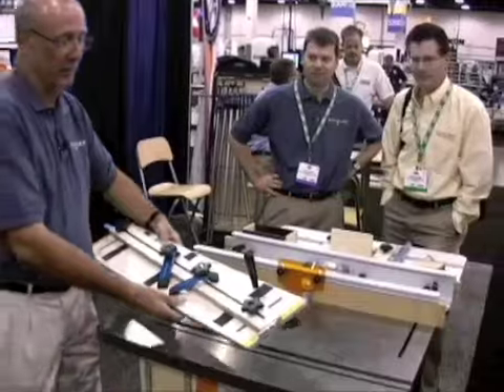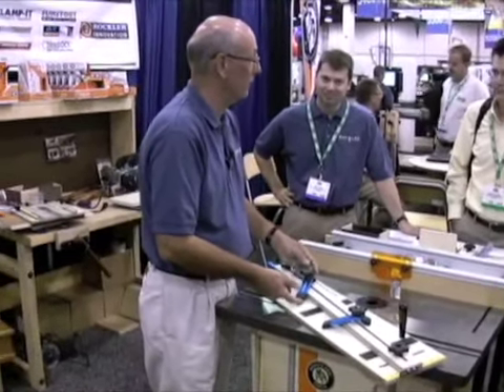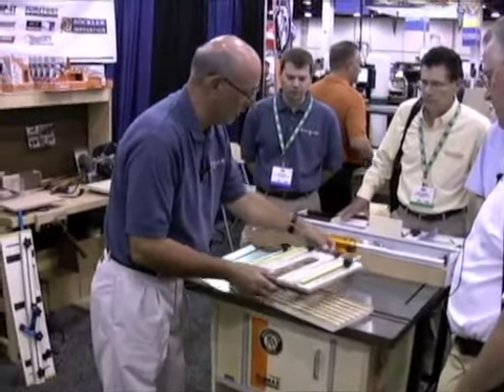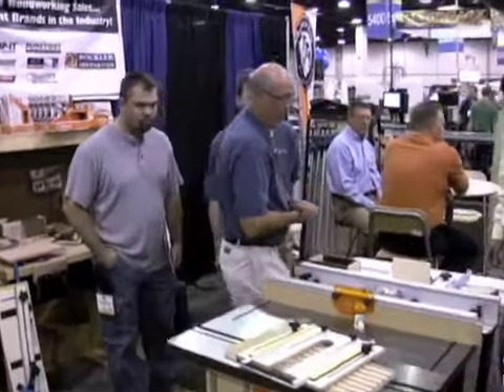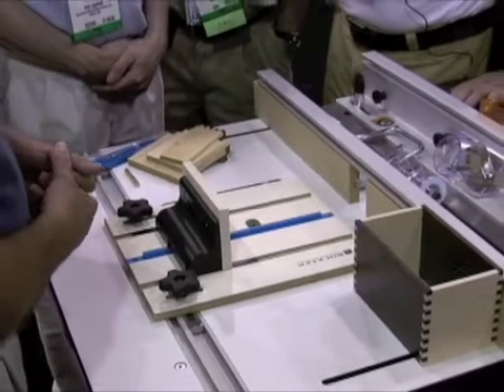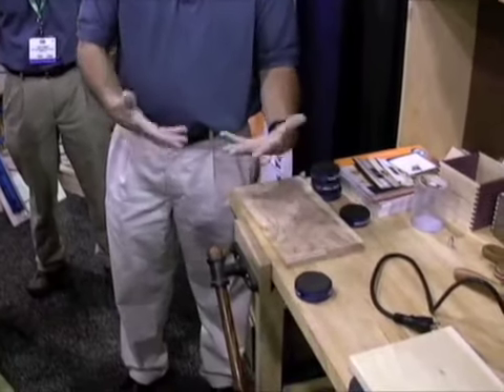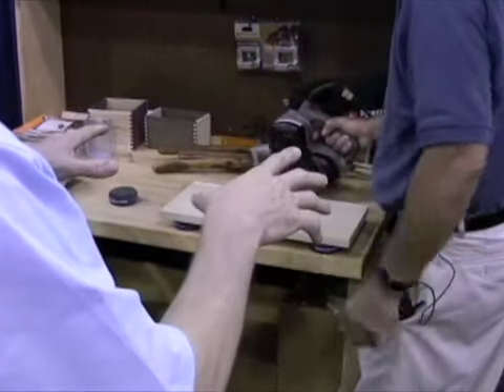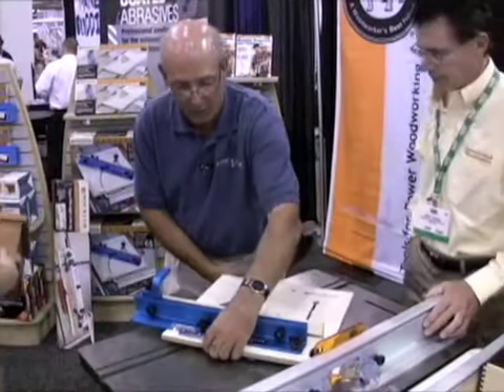Rockler and Bench Dog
The editors of American Woodowrker visit the Rockler and Bench Dog booth at AWFS 2009